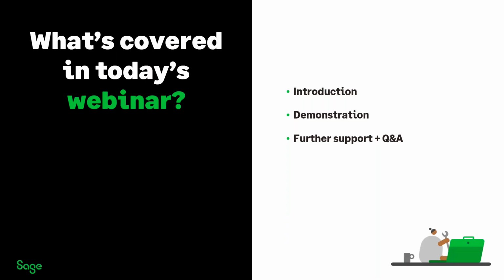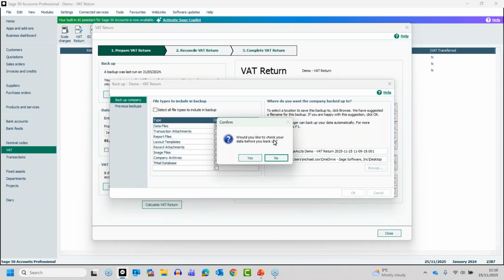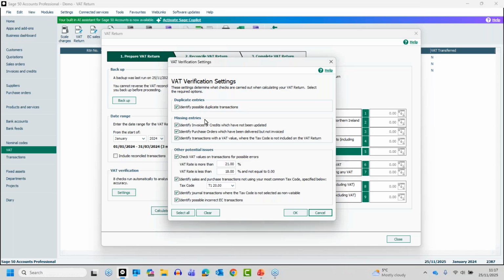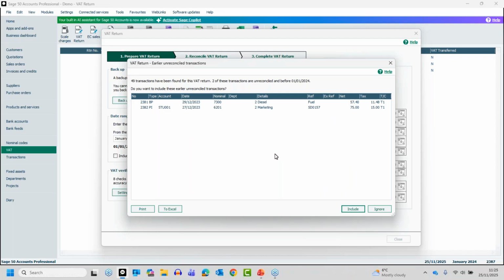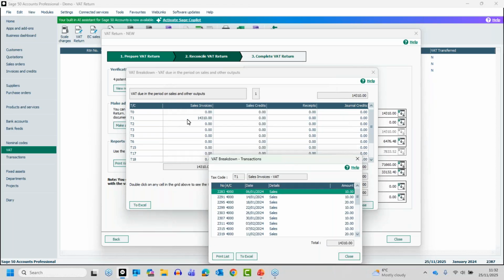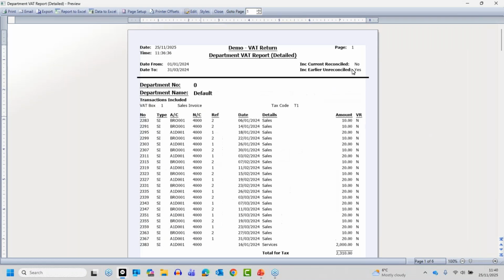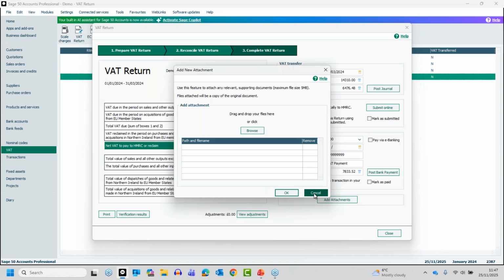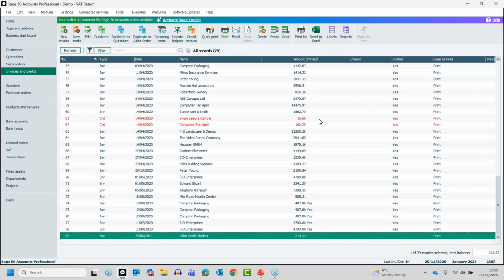Sage 50 Accounts (UK) - VAT Return - Part 1 - Prepare and reconcile with ease